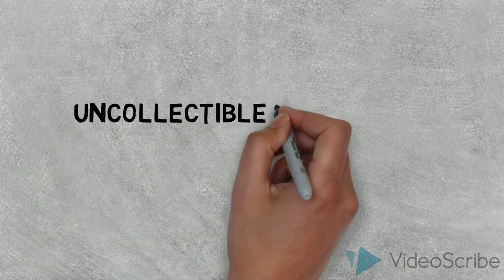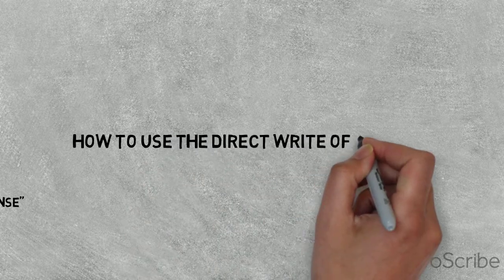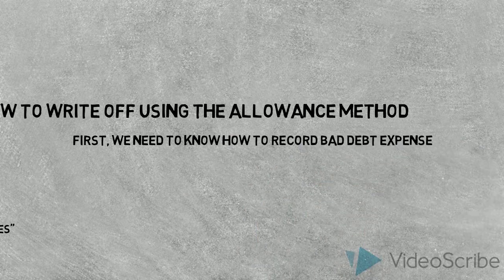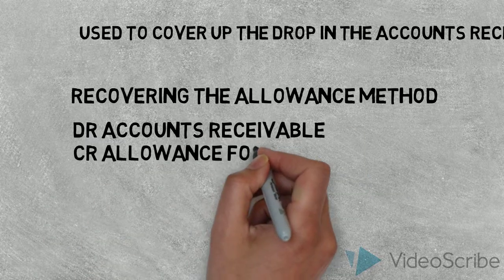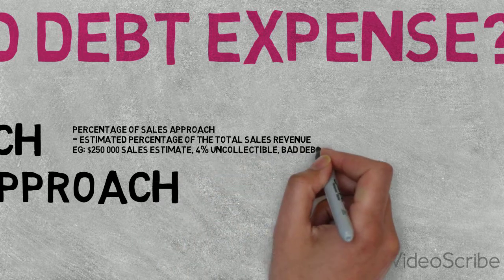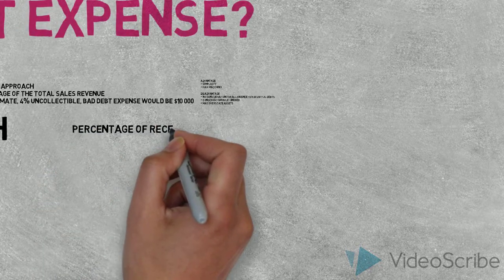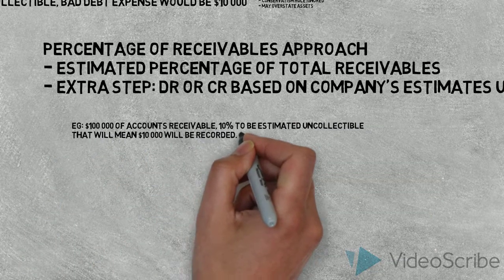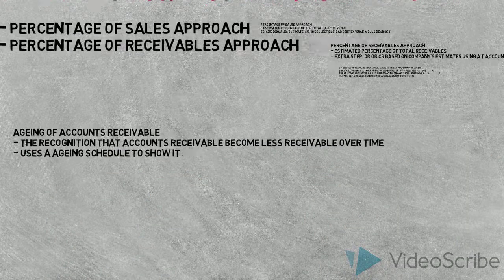Screencast: Accounting for Receivables -